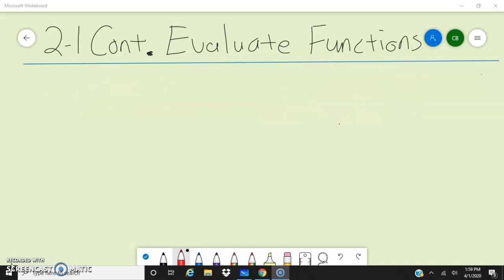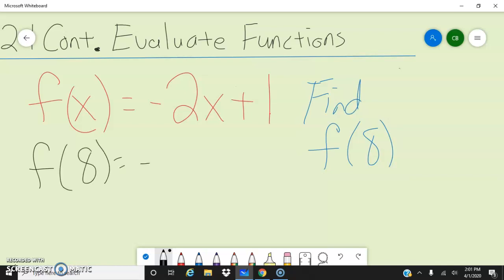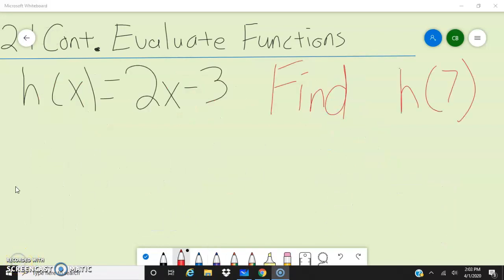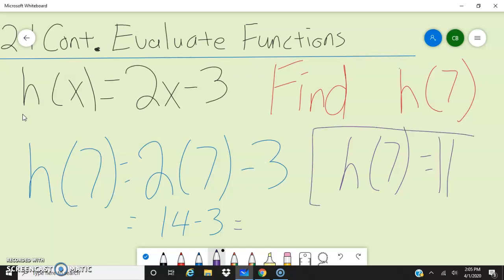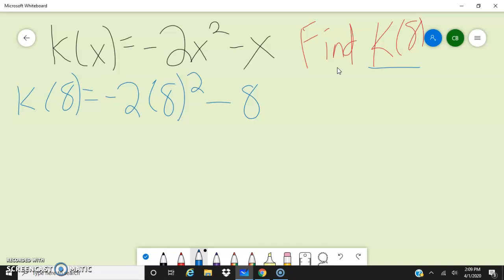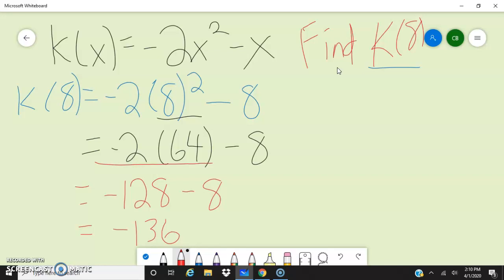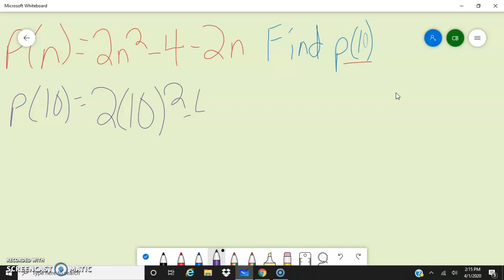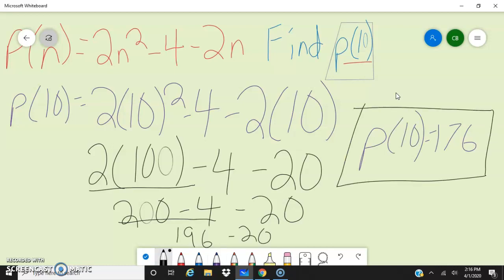Evaluating Functions (4-7-20 Lesson)